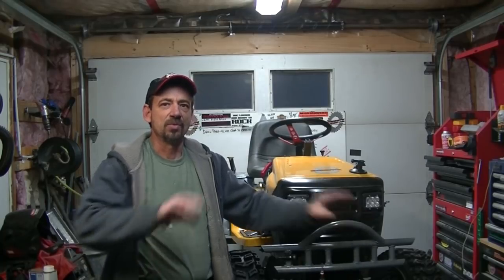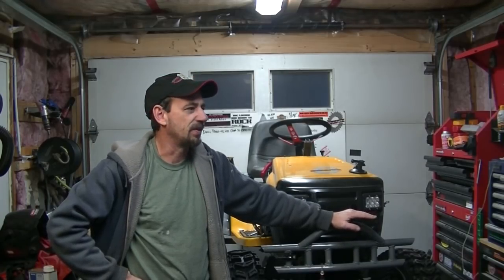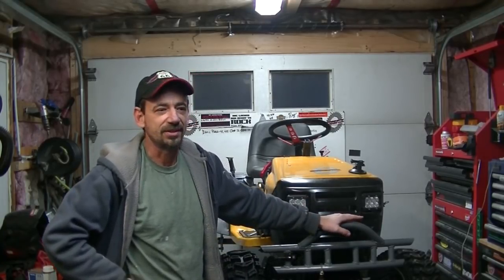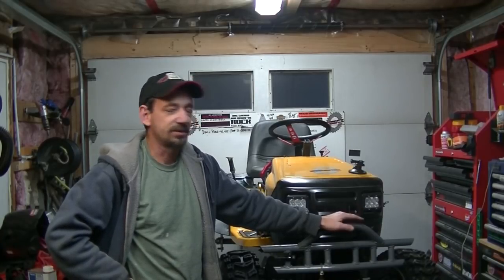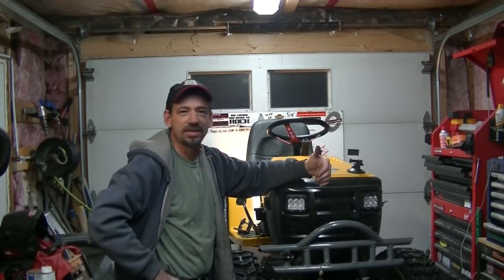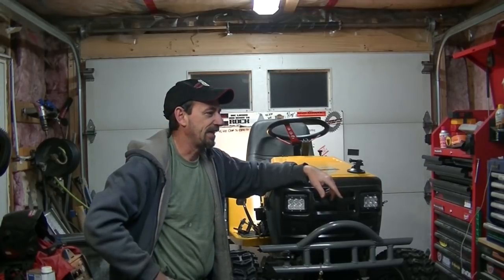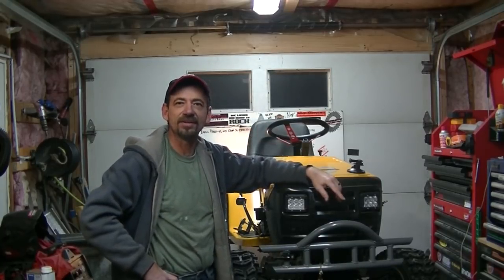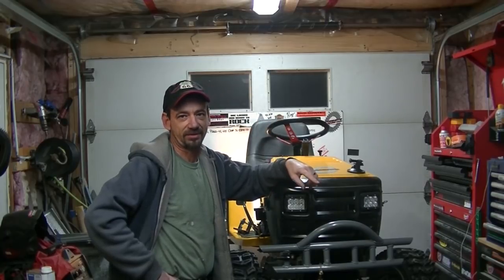Brake Failure! How NOT To Put Hydraulic Brakes On A Mud Mower!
My massive failure, trying to install a hydraulic disc brake on Fugazi, my modified off-road rally mower.